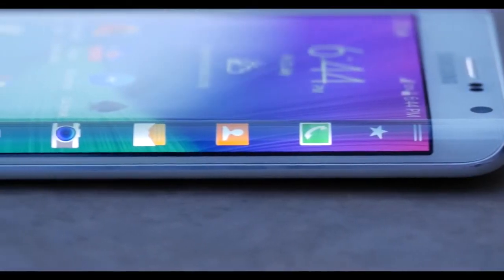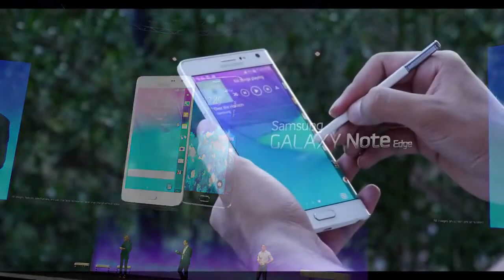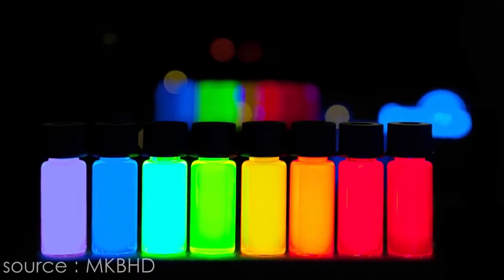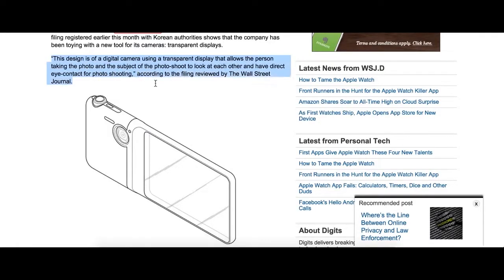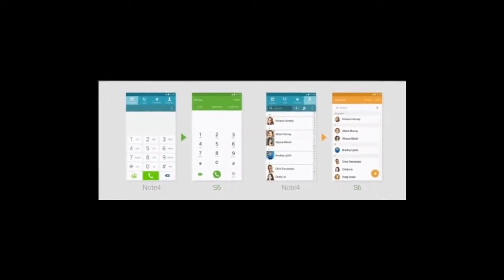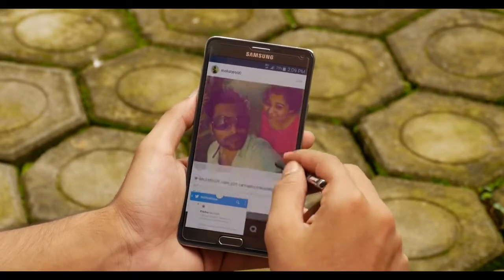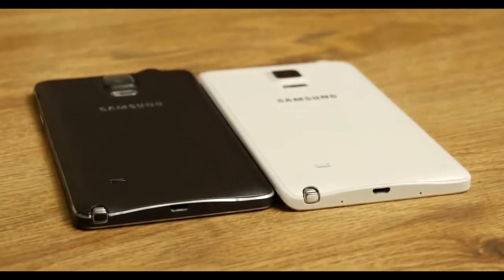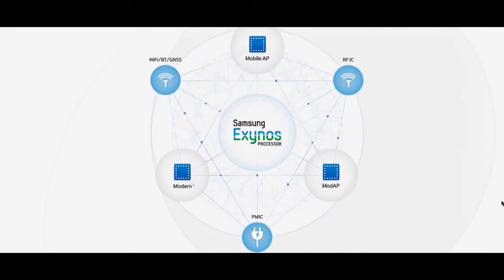samsung galaxy note 5 vs samsung galaxy s6 edge plus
Samsung Galaxy Note 5   What to expect - Search results for Samsung Galaxy Note Series (Product Line)

Samsung Galaxy Note 5 smartphone with 5
 I highly recommend the Galaxy Note 5

 I've had the Note 5 for over a week now on the road, and the battery really does last all day